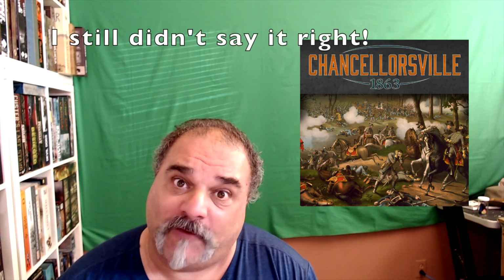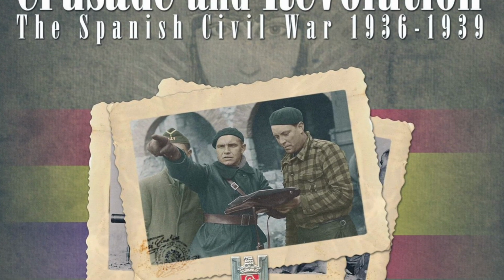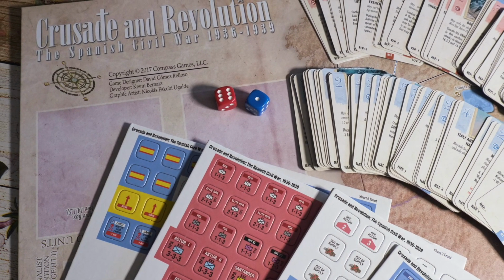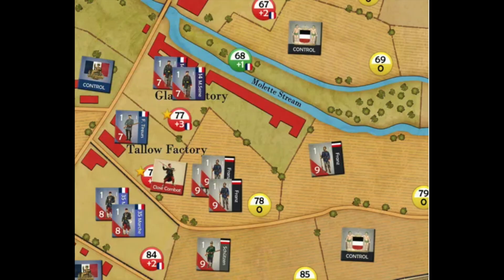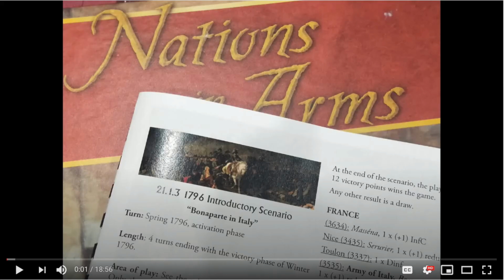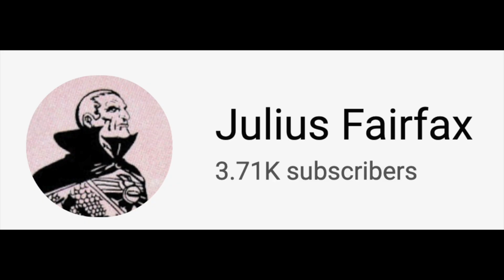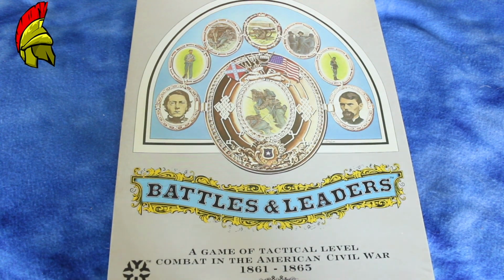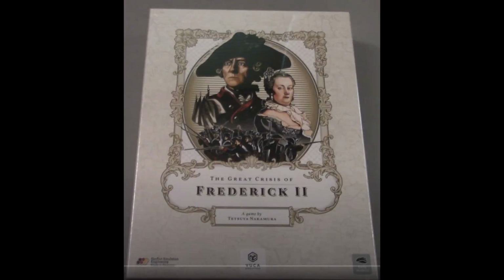NEH SE3 EP 15